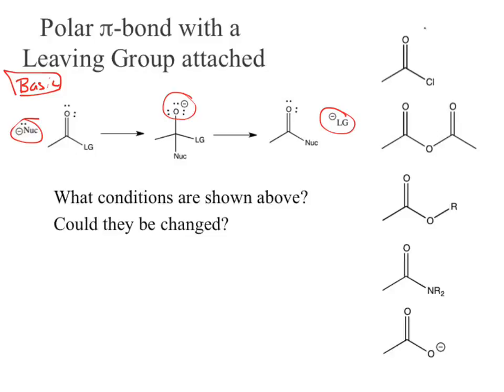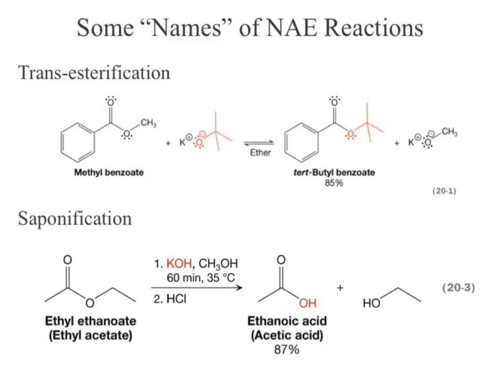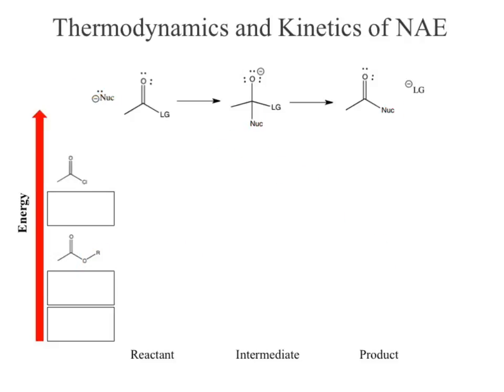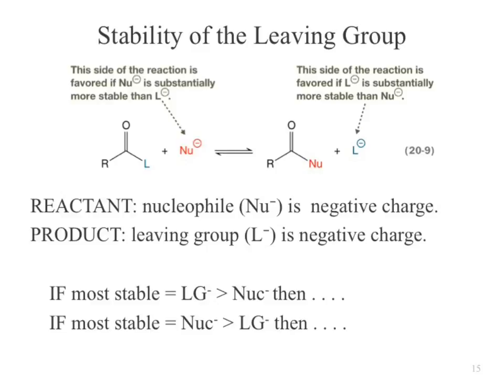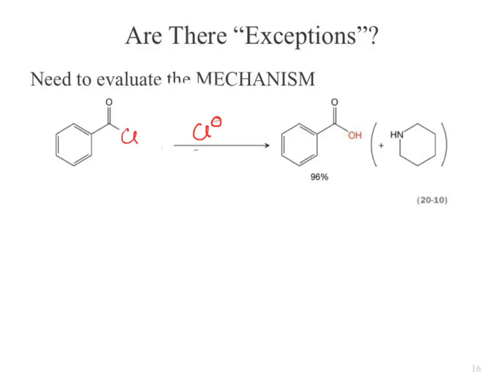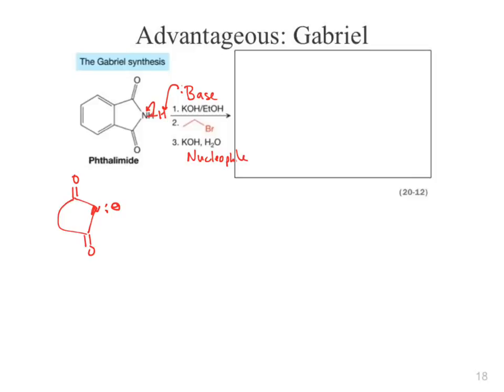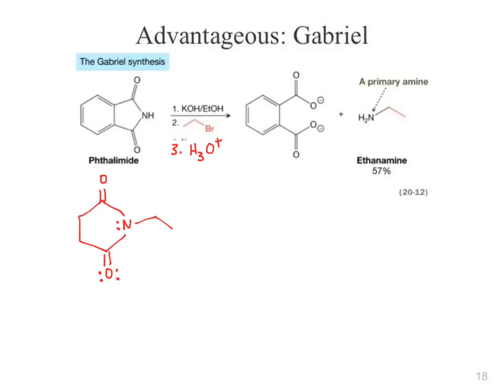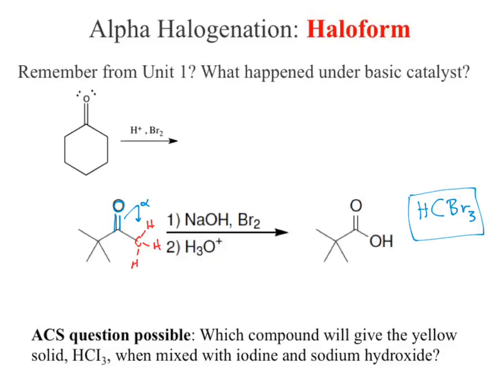chm236 wk10b NAE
More on the Nucleophilic addition elimination reactions